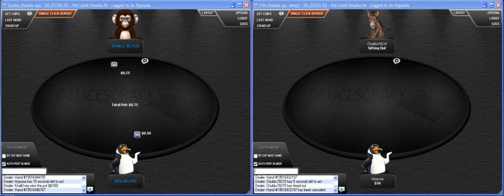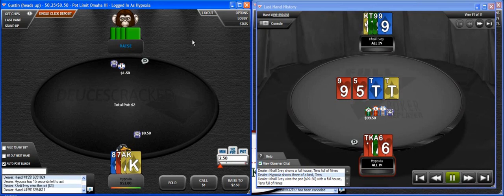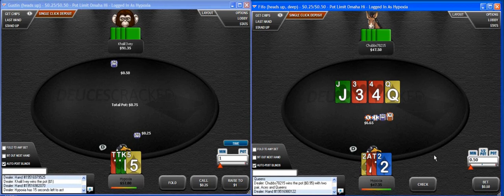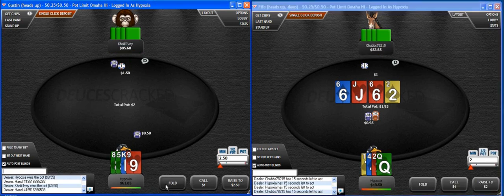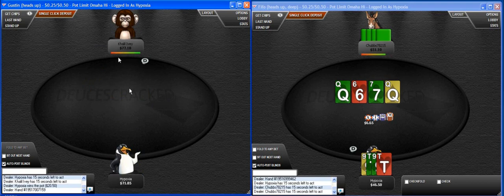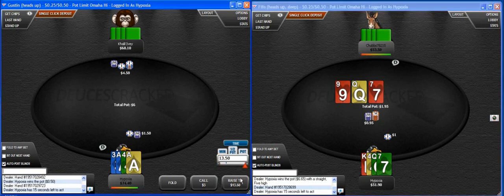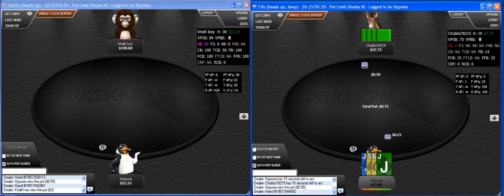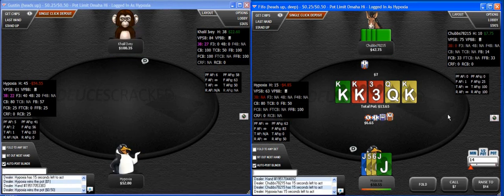[Phil Galfond] "Beginner PLO50 Member Review"